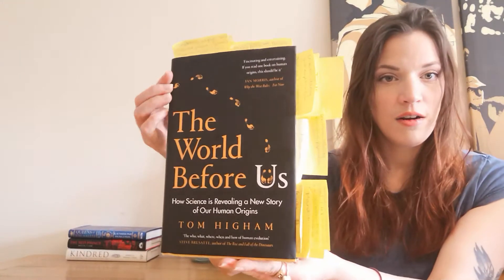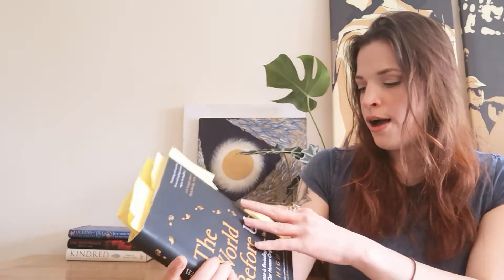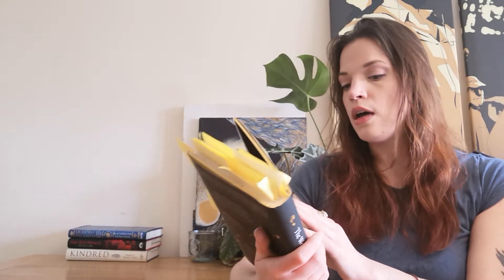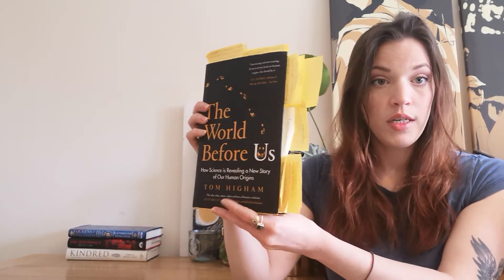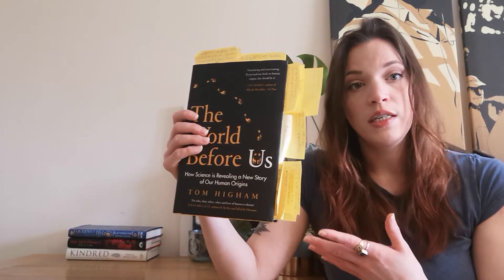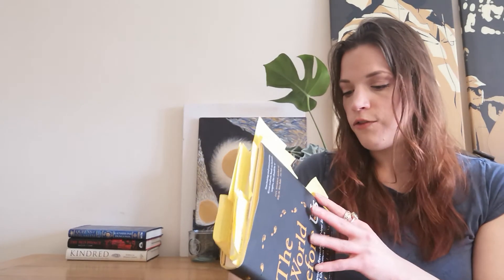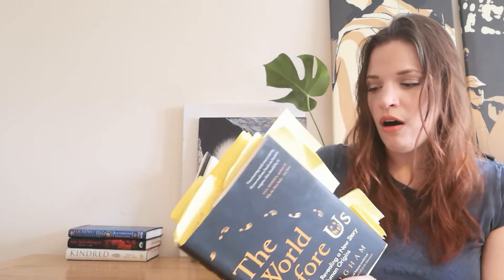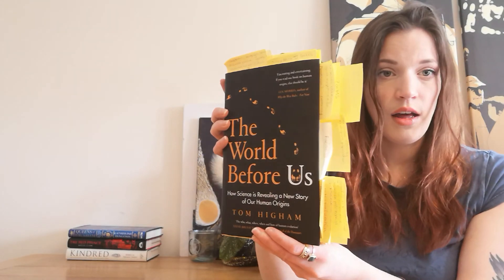Book Review | The World Before Us: How Science is Revealing a New Story of Our Human Origins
Review of Tom Higham's new book release.

Key terms: Palaeolithic archaeology, paleoanthropology, hominins, paleogenetics, radiometric dating, human origins, hominin dispersal, Denisovans, Homo luzonensis, Homo floresiensis ("Hobbit")